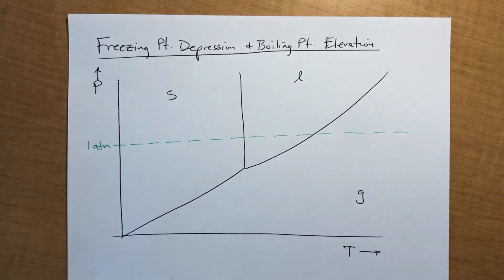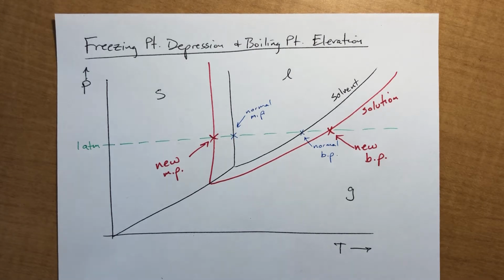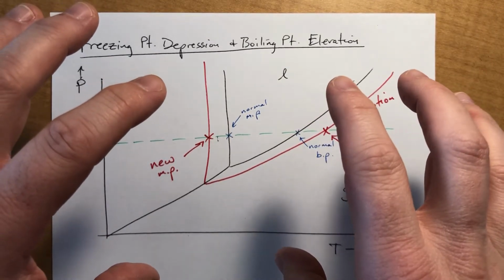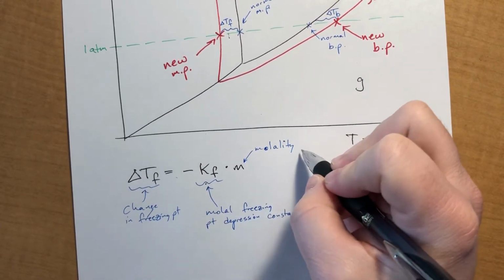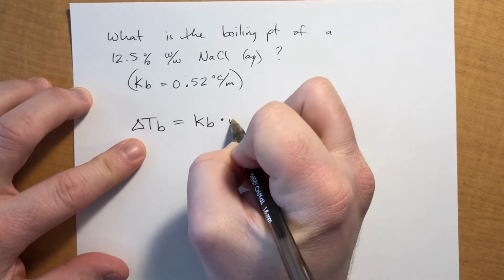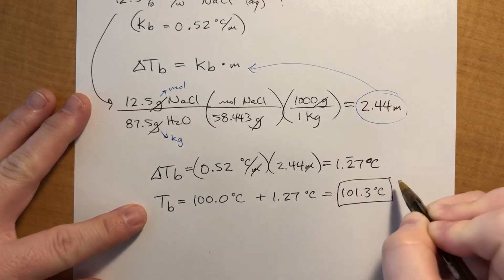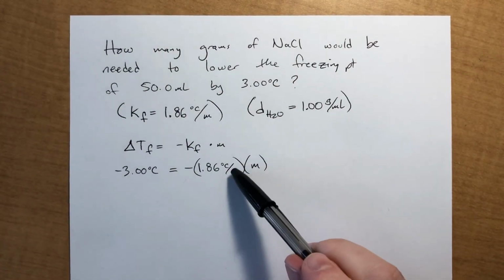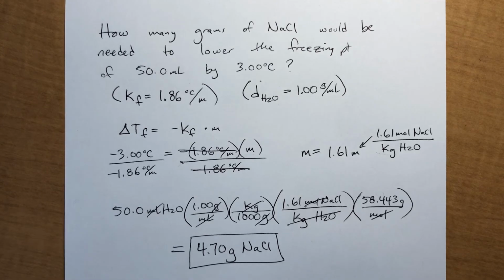Chapter 13:3 Freezing Pt Depression/Boiling Pt Elevation **Description for correction to example**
12:20 There is a mistake in the video.  I forgot to take into consideration that when NaCl dissolves it forms two ions (Na+ and Cl-) and both ions will affect the boiling point.  This means that the value of 2.44m needs to be doubled to account for both ions.  So the molality that gets plugged into the equation should be 4.88m.
The change in boiling point should be (0.52C/m)(4.88m)=2.5C.
This gives a final boiling point value of 102.5C, not 101.3C.